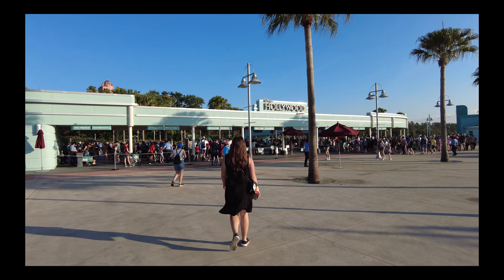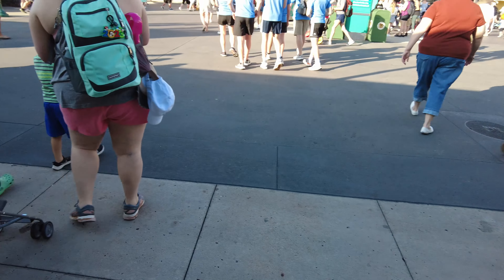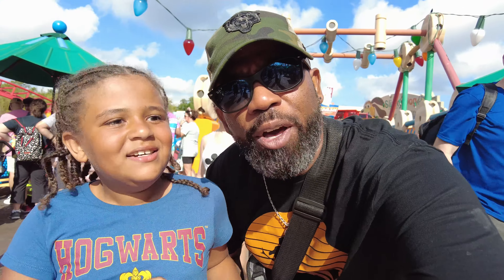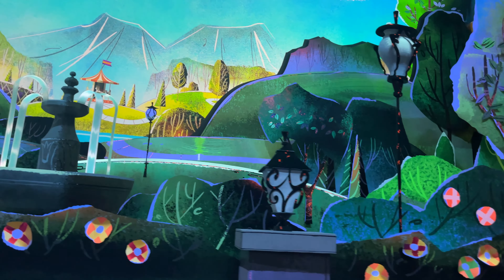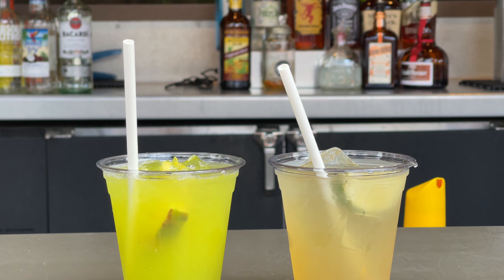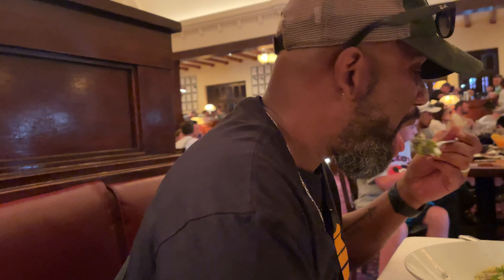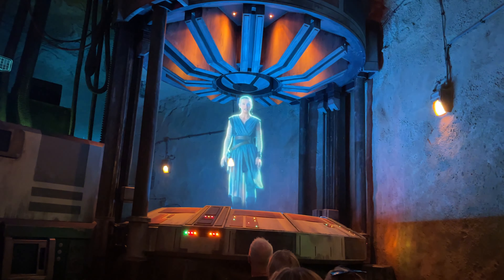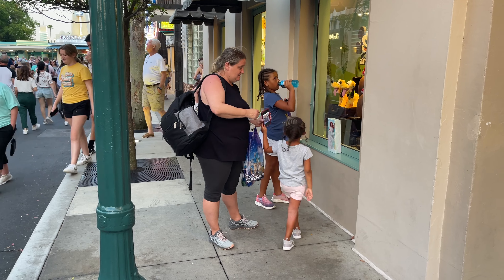Our Challenging Last Minute Visit to Disney's Hollywood Studios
Sometimes Planning a visit to a Disney Park can feel like a daunting task.  What if you showed up to a Disney park without planning?!  Join us as we share our visit to Disney's Hollywood Studios so you can see what a realistic day in the park is like without planning.